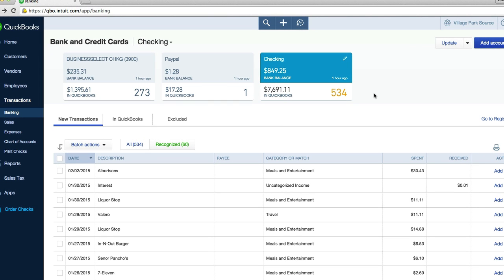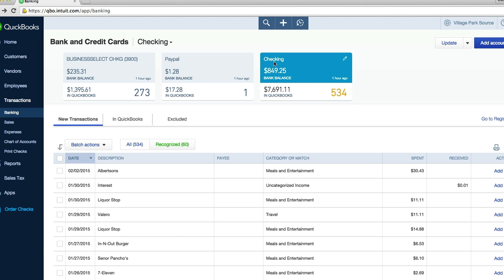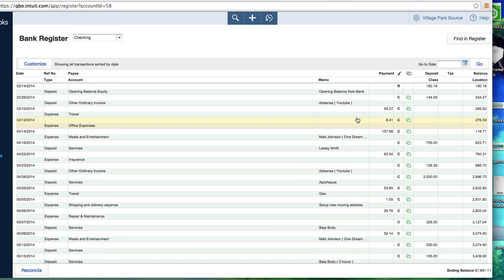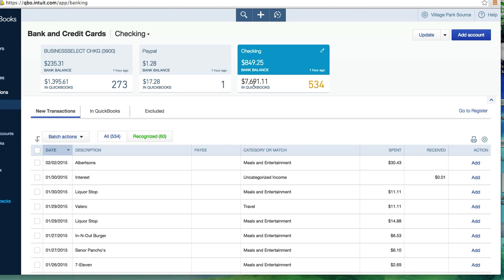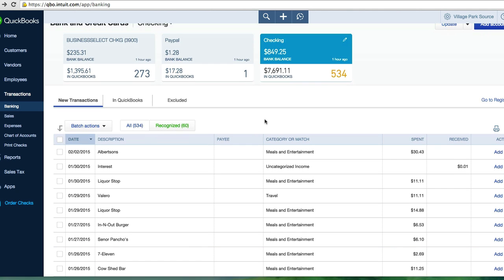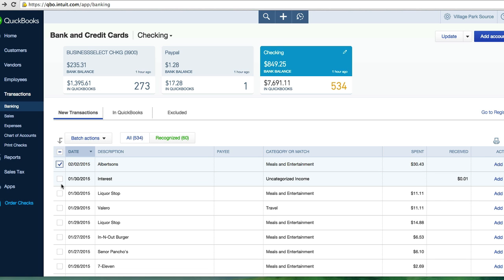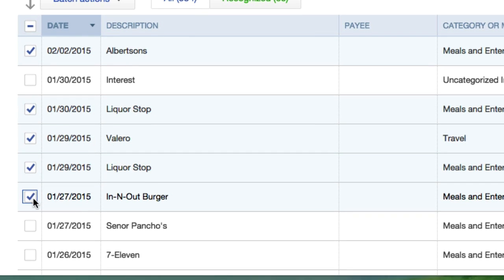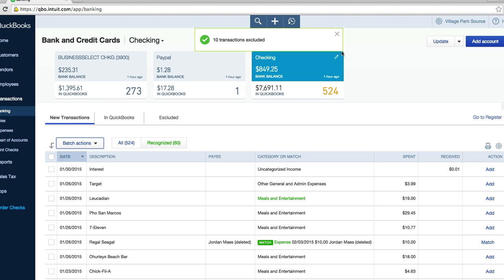25. Quickbooks Online - How to Clean / Exclude Transactions